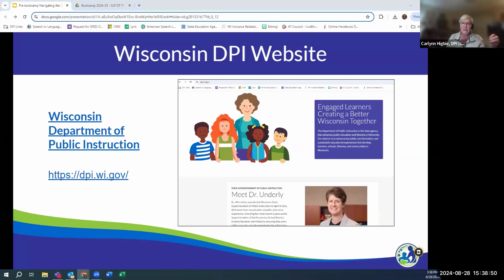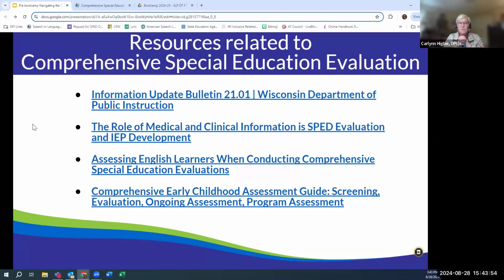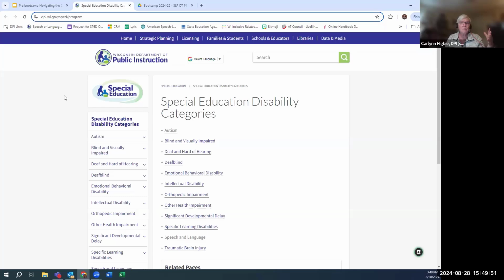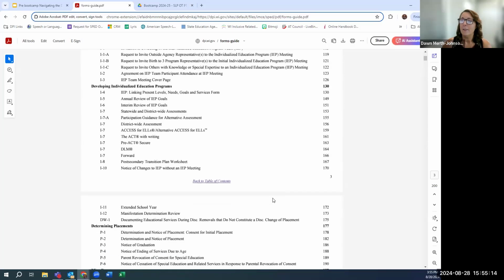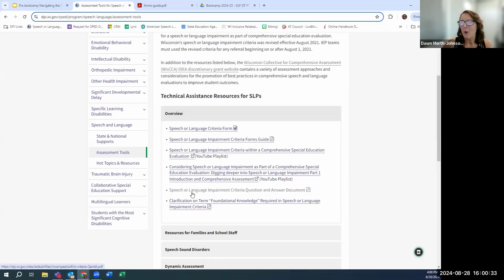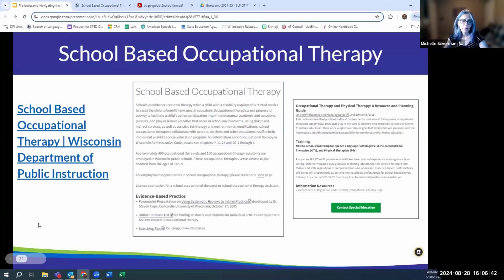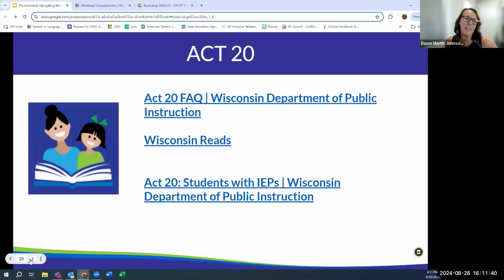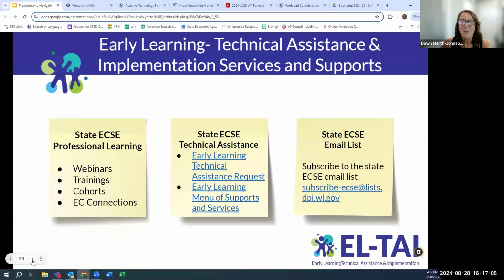New to Schools Pre-Bootcamp: Navigating the DPI Website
This video provides an overview of helpful links and resources related to special education and more specifically services from an Occupational Therapist, Physical Therapist, and Speech-Language Therapist that are available on the DPI website.